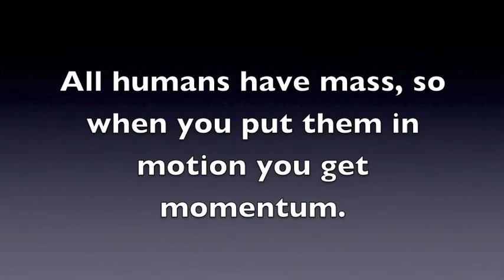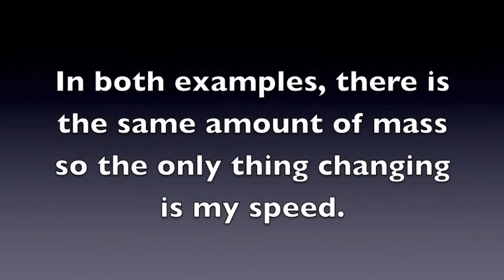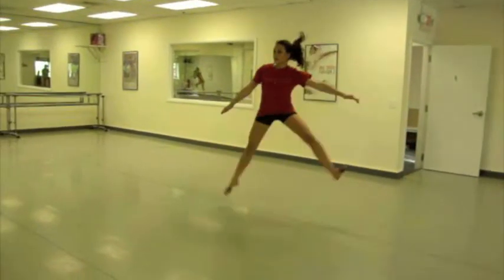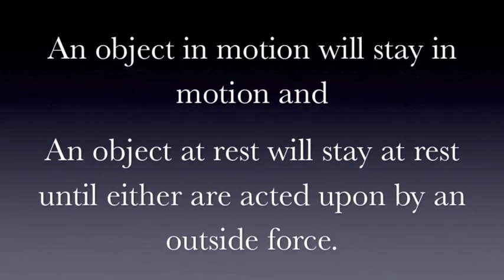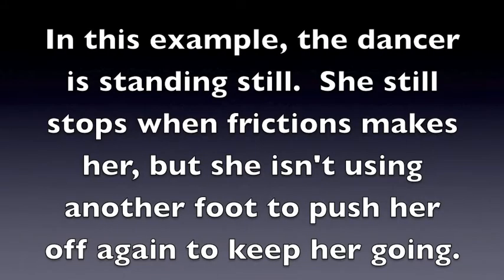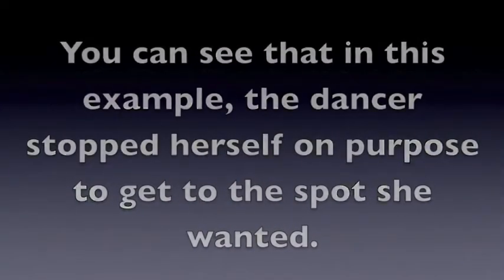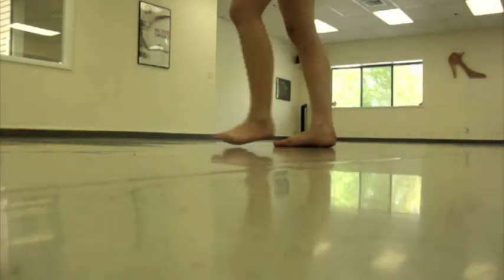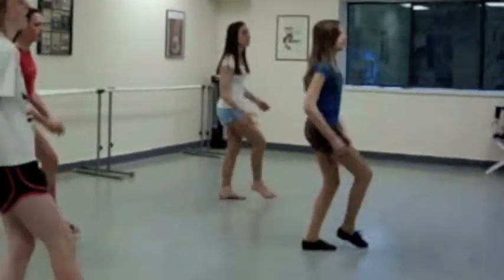The Physics of Dance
B Period Science